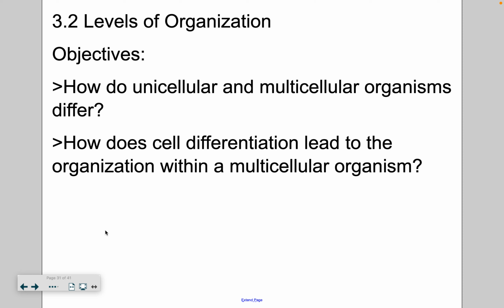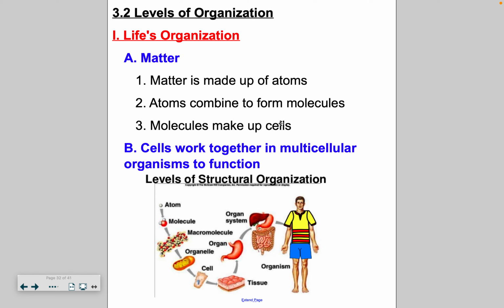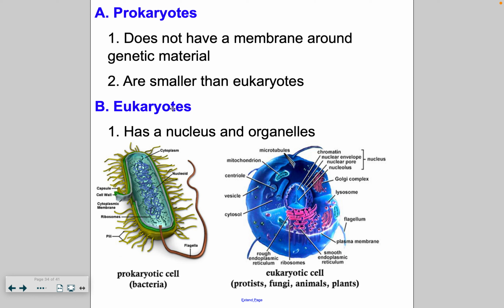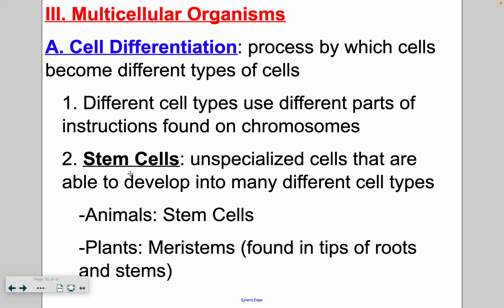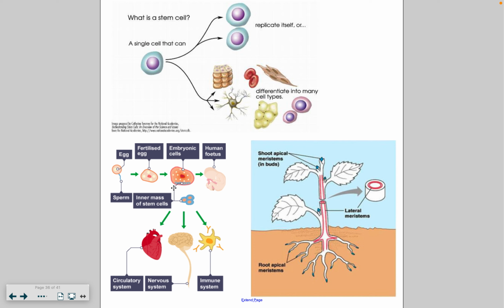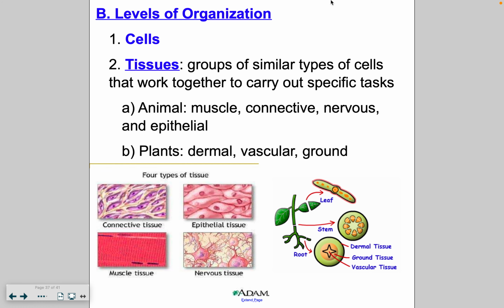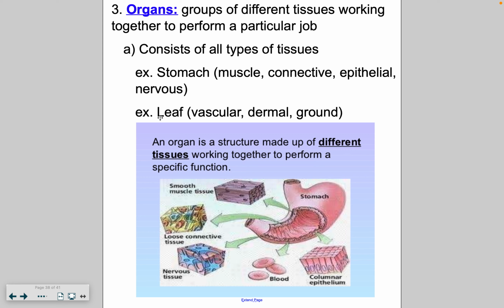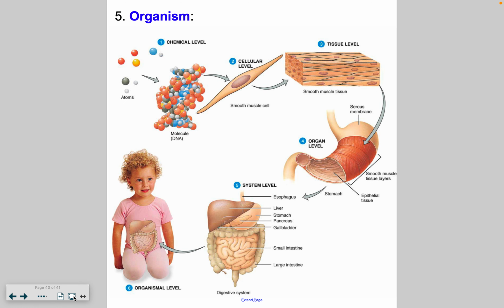3 2 Levels of Organization